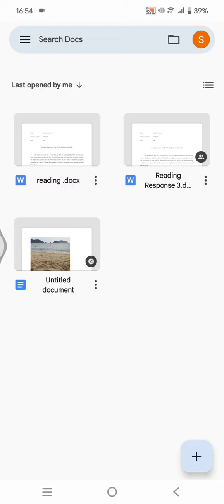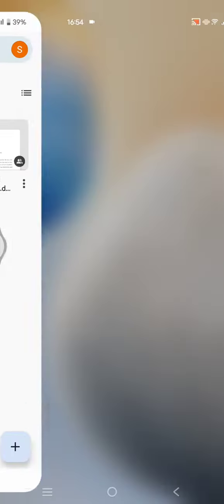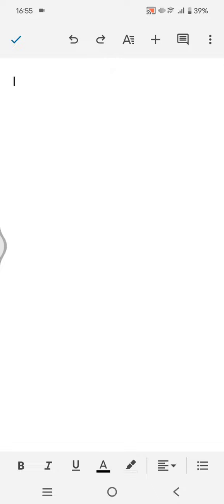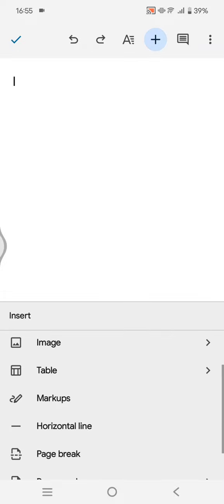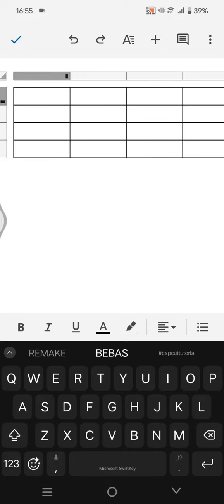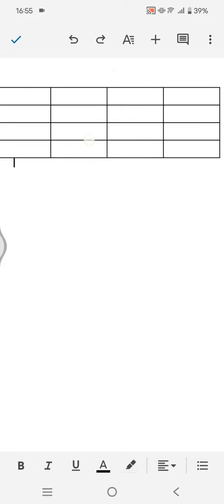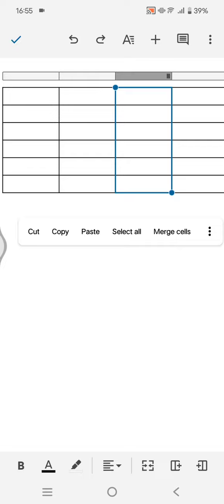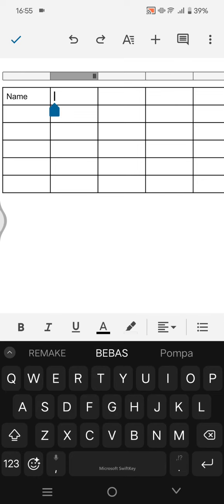⭐ MINUTE: How to Make Table in Google Docs App | NEW UPDATE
Here's how you can easily make a table in Google Docs App on Android